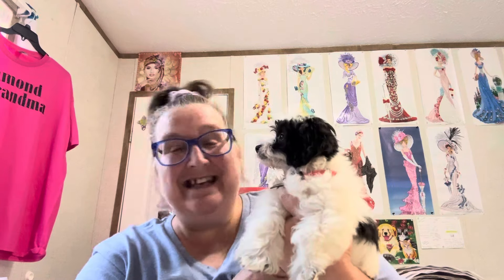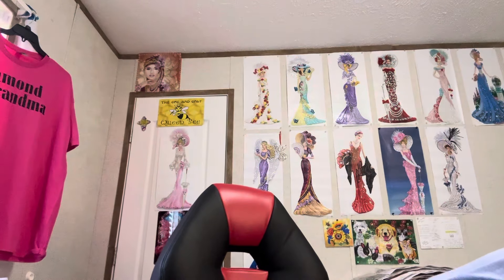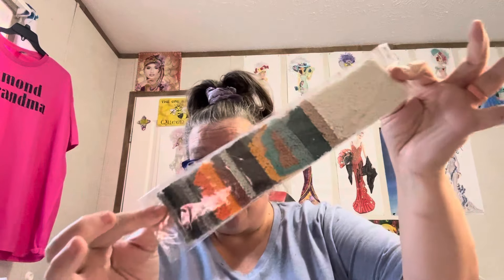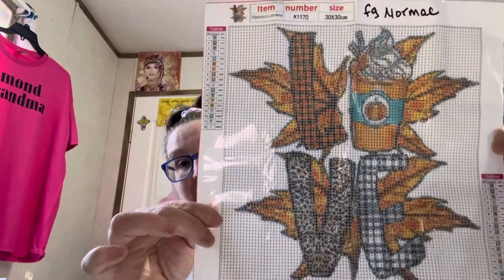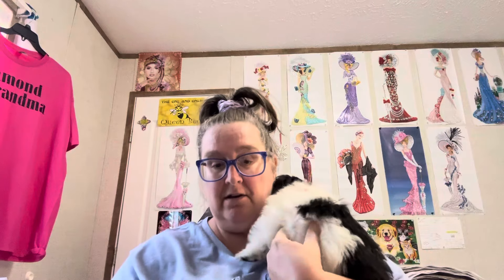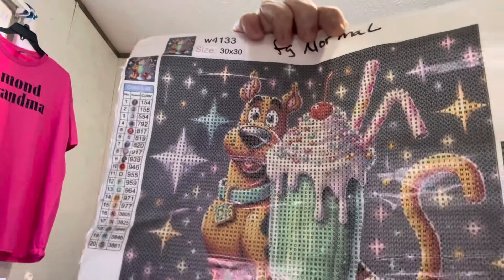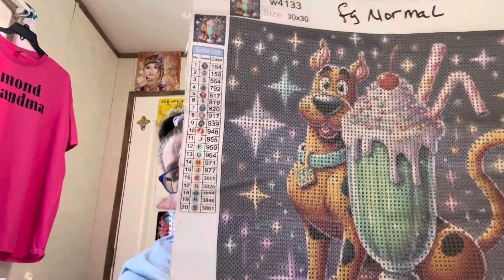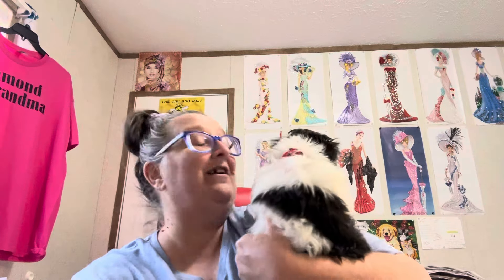Diamond Painting Haul/Unboxing from Fg Normal and Meet Oreo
Style 2